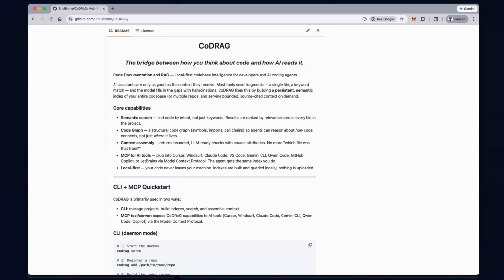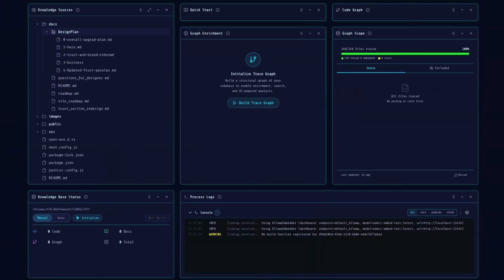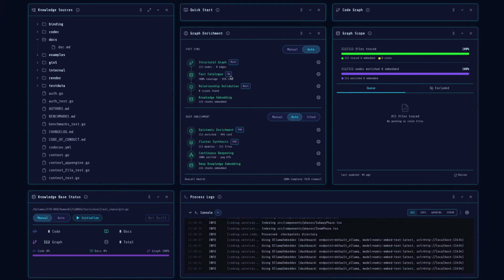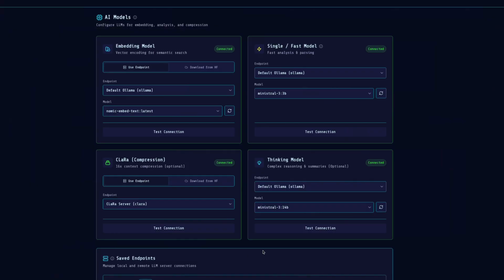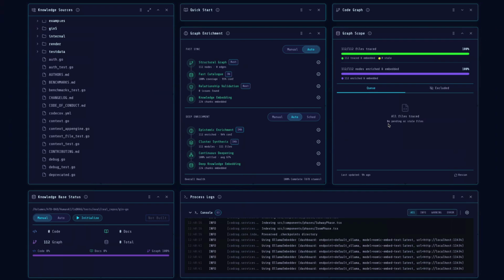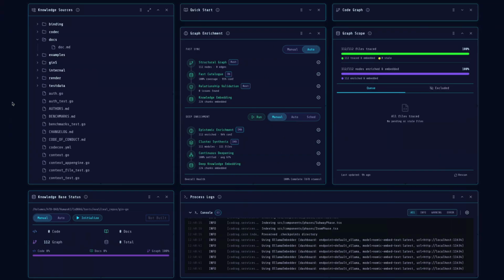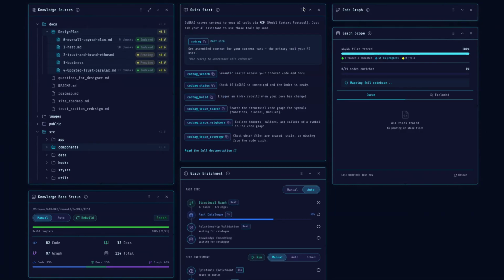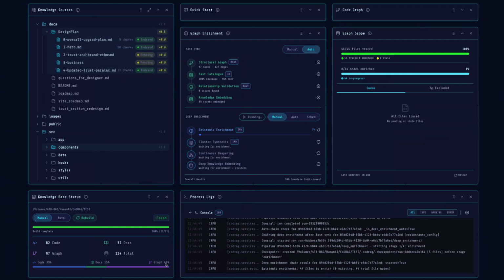SourcePrep - An MCP to prepare your codebase for AI agents so they instantly understand your code.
github URL coming soon
*still in active development* check for future releases

SourcePrep MCP daemon that gives your AI coding agents structural understanding of a codebase so sessions spend less time/tokens orienting themselves and immediately have pre-processed context.

(Also this video is a very early Alpha build)